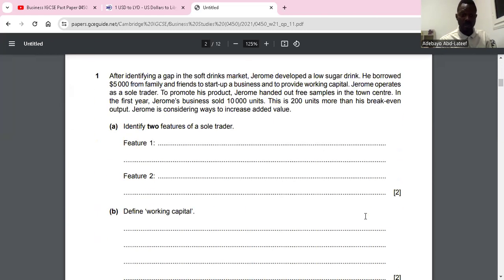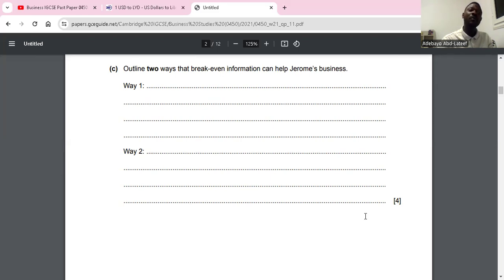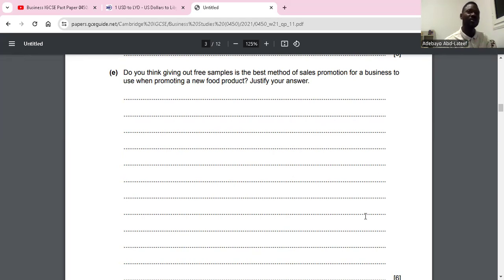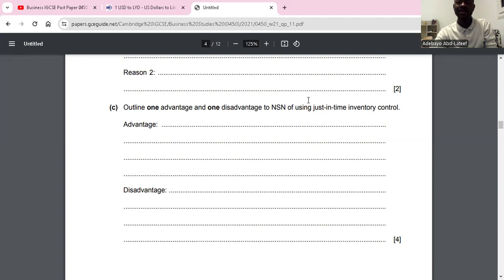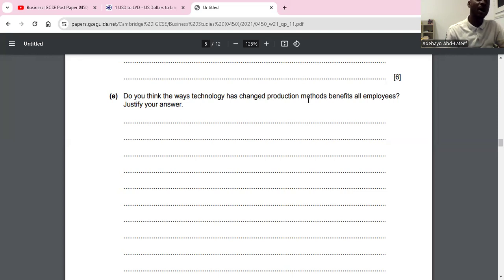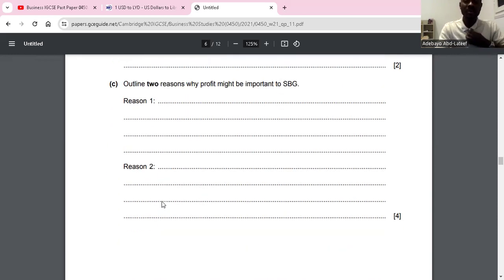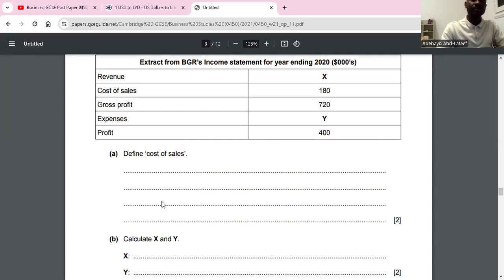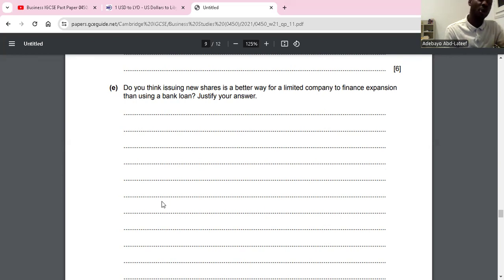Business IGCSE Past Paper 0450/11 (Oct/ Nov 2021)